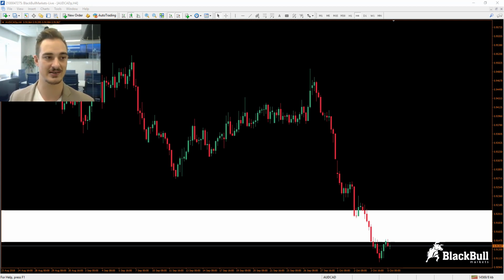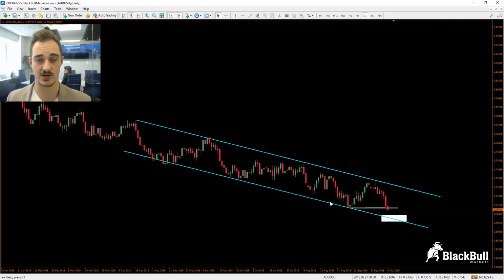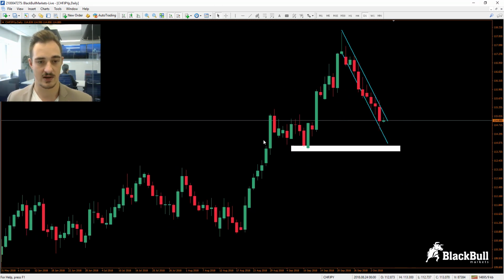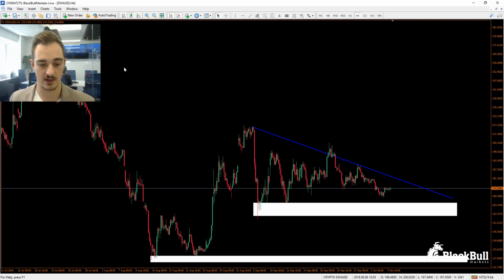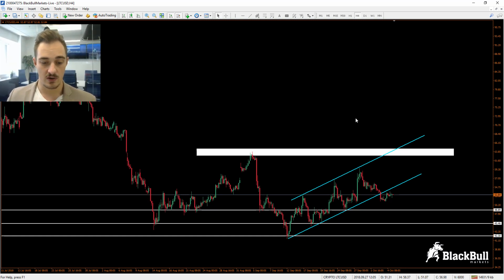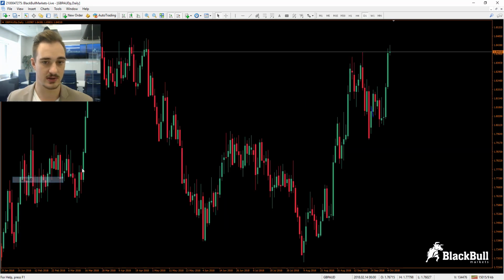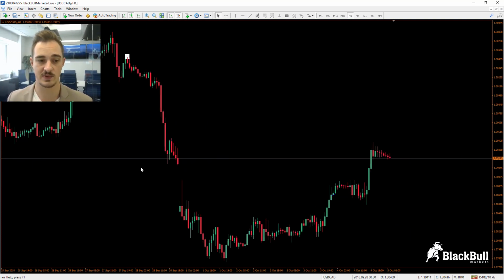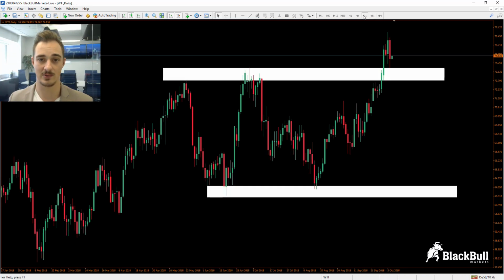Setting up your Forex Charts before NFP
● In this video, Philip discusses various FX Markets before today's NFP reading.